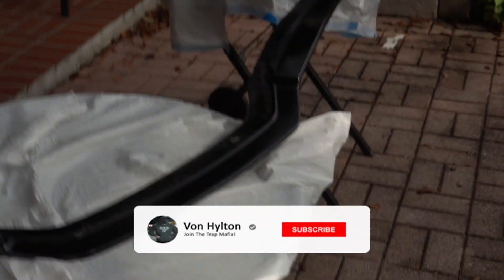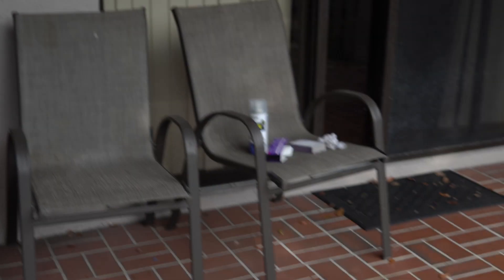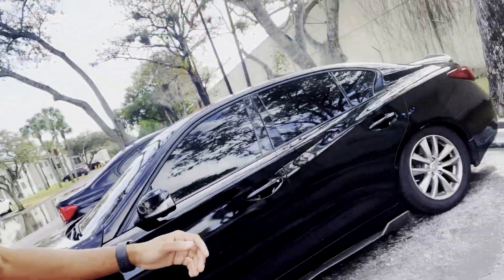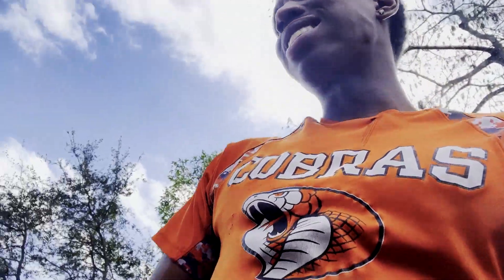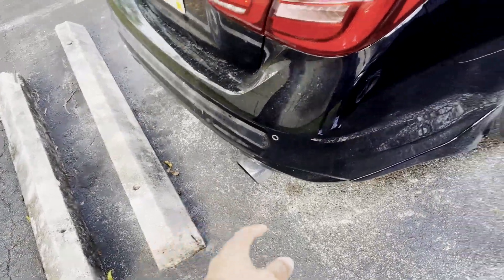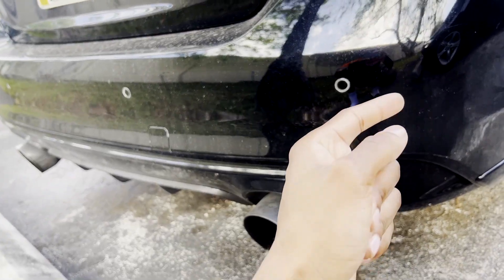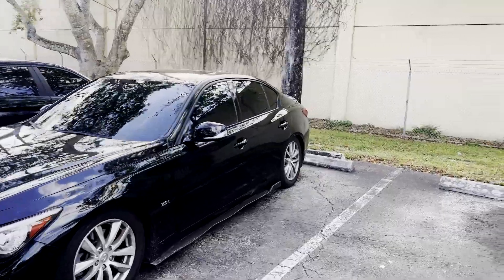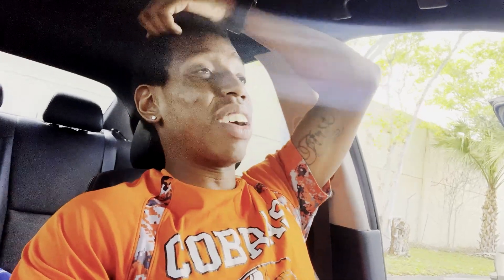PARTING OUT MY TUNED Q50!😪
✦Lets Break 10 Likes?!?✦